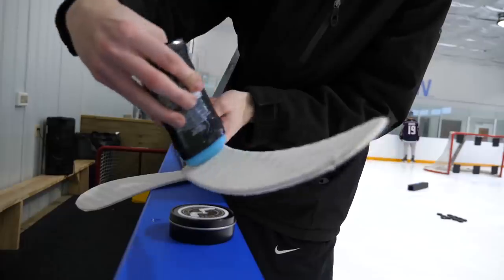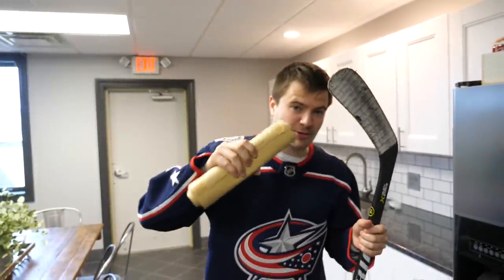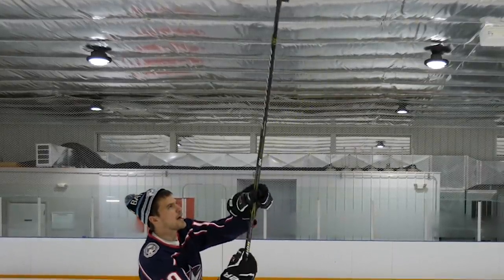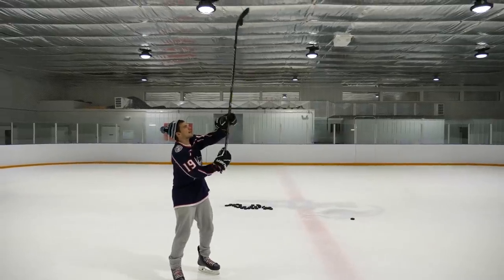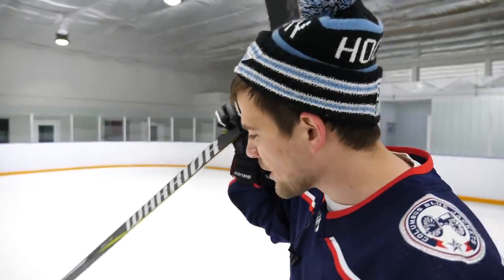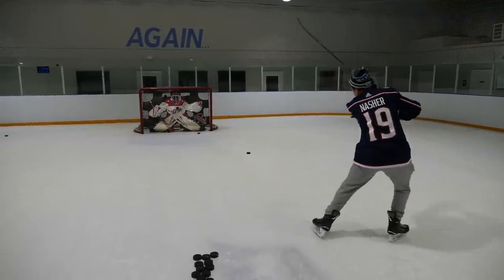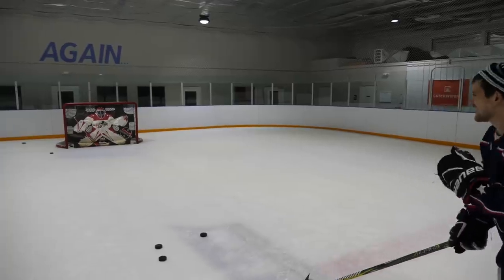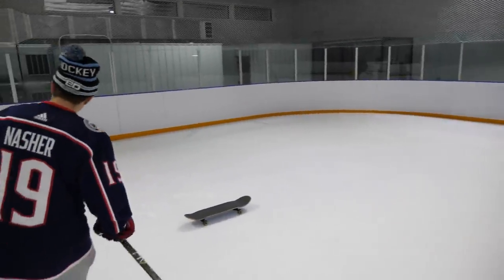IS SKATEBOARD GRIP THE BEST HOCKEY TAPE?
IS SKATEBOARD GRIP TAPE THE BEST HOCKEY TAPE? - a question you'd never ask but now you have the answer to...

EQUIPMENT I USE:
Game Capture➝